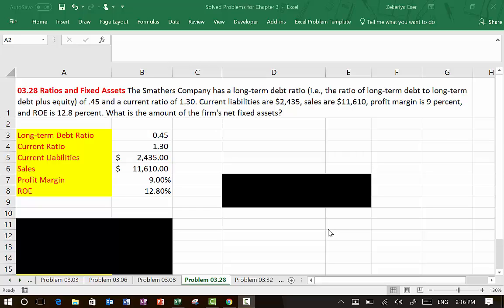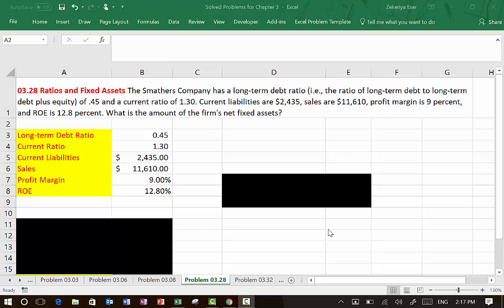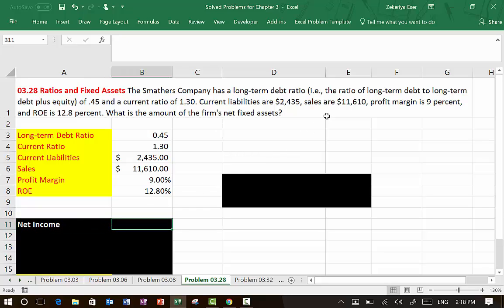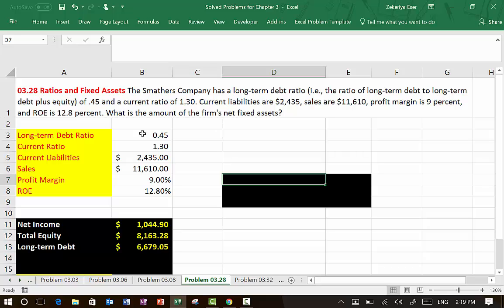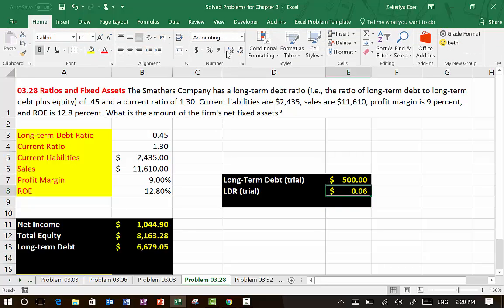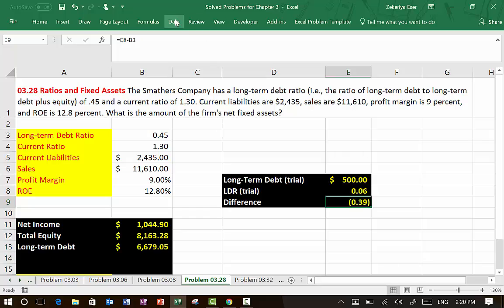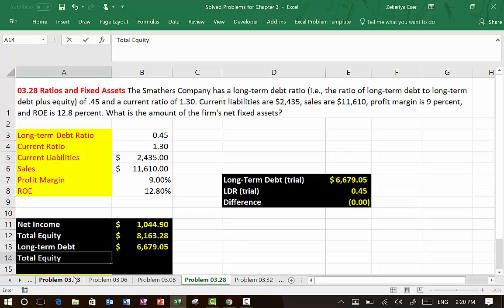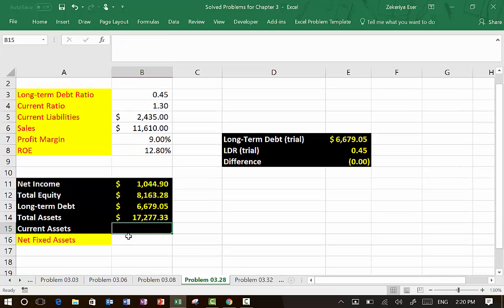RWJ9e Problem 03_28